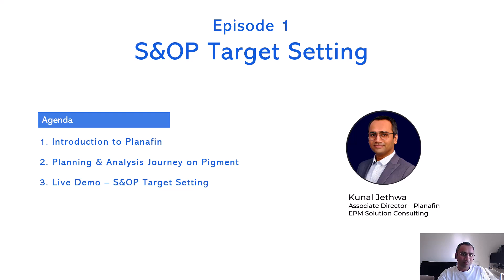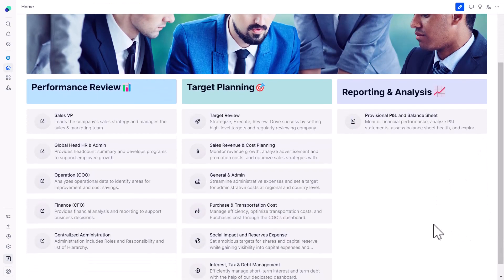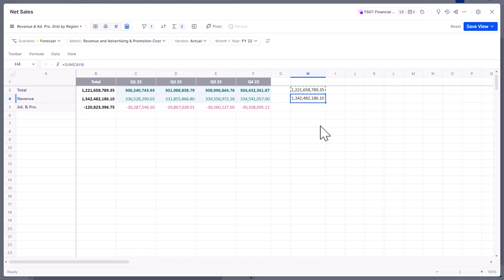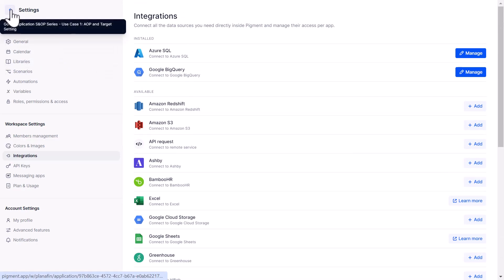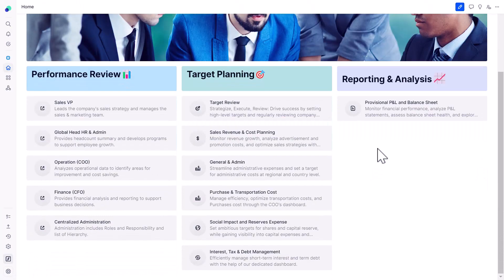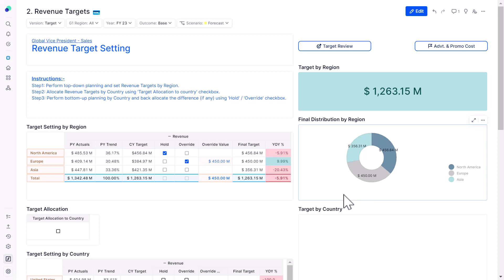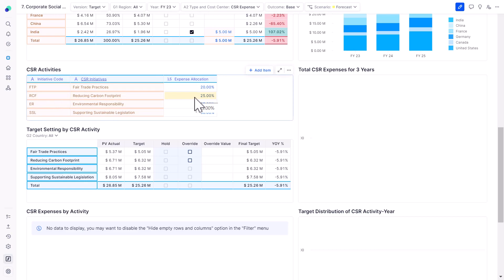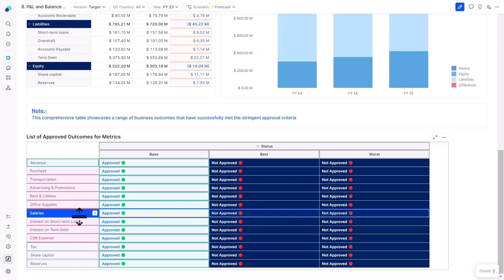S&OP Series - Episode 1: Target Setting (Powered by Pigment)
Dear viewers,
We, at Planafin, are renowned for providing Business Consulting and Software Implementation services using cloud based Enterprise Planning Management technology.

Get in touch to collaborate with us for your planning, budgeting, and forecasting, use-cases.

Industry Specialization: Airlines, Aviation, Metal & Mining, Retail, Healthcare, SaaS Technology start-ups and Unicorns, E-Commerce, Chemicals, and Oil & Gas.

Domain Specific Software Models: Financial Planning & Analysis (FP&A), Sales and Operations Planning (S&OP), Supply Chain Management, Demand Planning, Statistical Forecasting, Supply Planning, Inventory Control, Production Planning, Capacity Planning, HR & Workforce Planning, Procurement, MRP, and Distribution Planning.

About the video:
This is the first episode from our S&OP Series. It demonstrates 'Target Setting' application built on Pigment. With every episode, we will continue to showcase important components of an end-to-end 'Sales and Operations Planning' application built on Pigment. This video provides a detailed demonstration of  step by step planning tasks for setting business targets by every department within an organization. Pigment is a flexible cloud EPM platform. It is highly collaborative and adaptive with a 'low code-no code' interface. Businesses can own their planning processes without any coding or programming skills and zero dependency on IT. Let your CXOs set organizational targets for long term with this intuitive and next generation platform. This use case is specially curated by Planafin's experienced techno-functional consultants and domain experts.